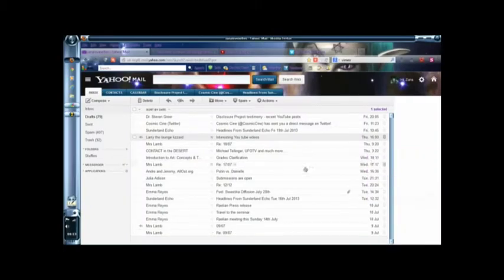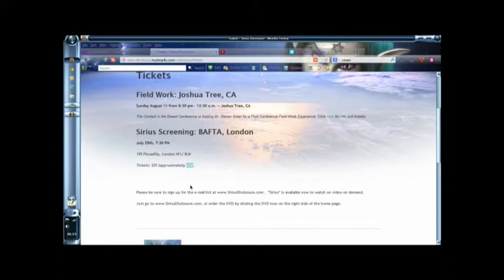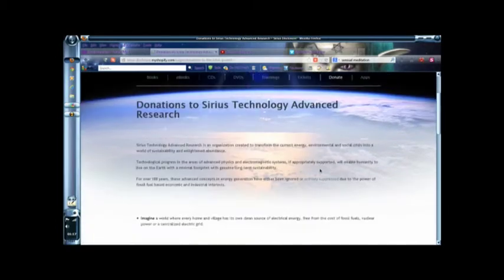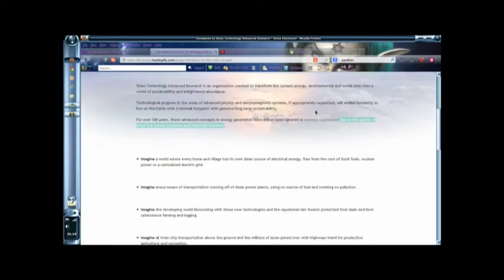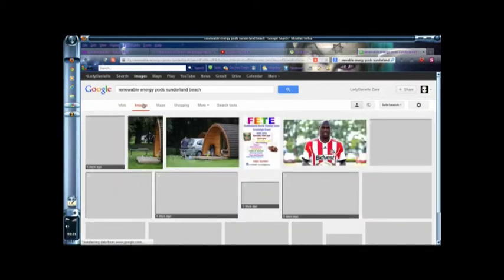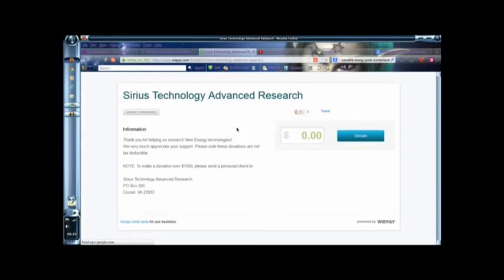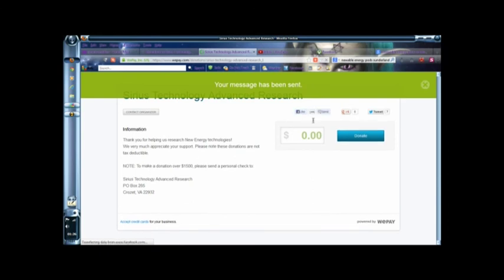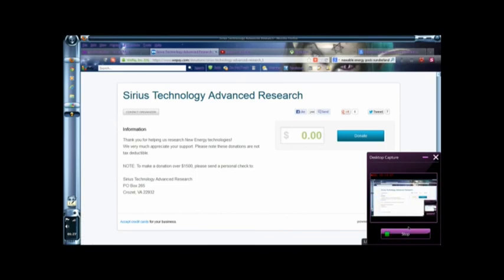Support disclosure, free energy, and Paradism, not Money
A discussion of my personal thoughts about Greer's projects where I am willing to donate ideas and thoughts. not money from my pocket, because money is killing the planet.